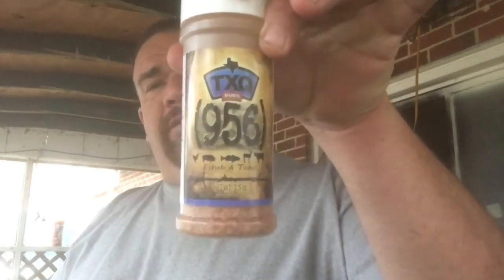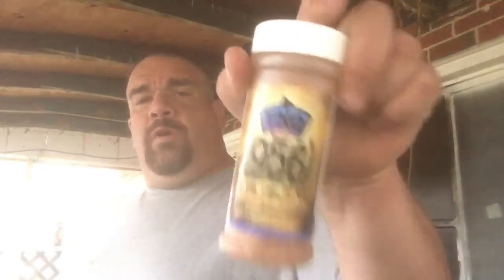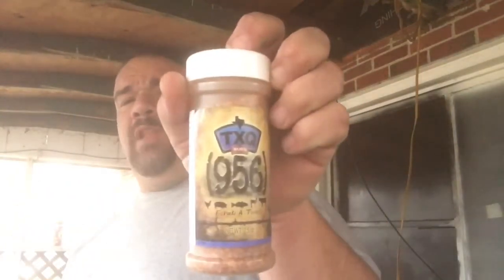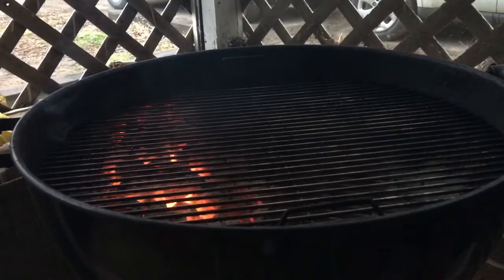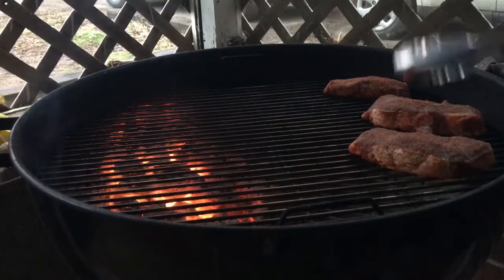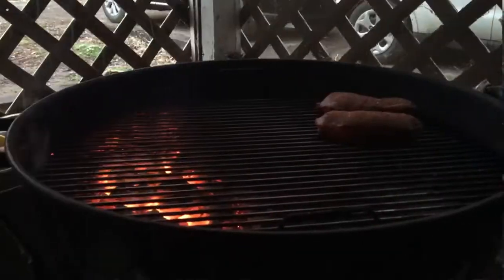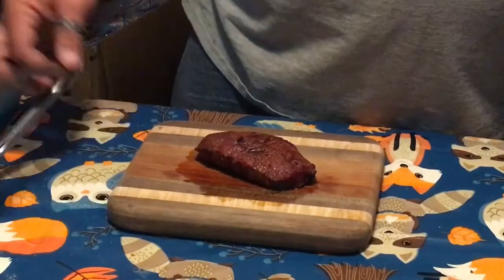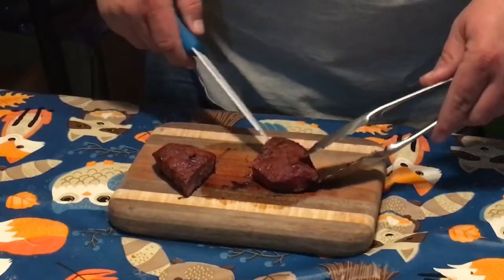TXQ 956 Rub Review On Flat Iron Steak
Try Lou Castros TXQ 956 BBQ RUB out and you won't be disappointed folks! Plus these Flat iron Steaks was amazing!

Weber Smokey Mountain 22.5"